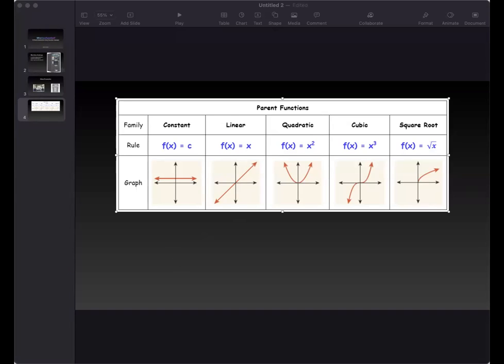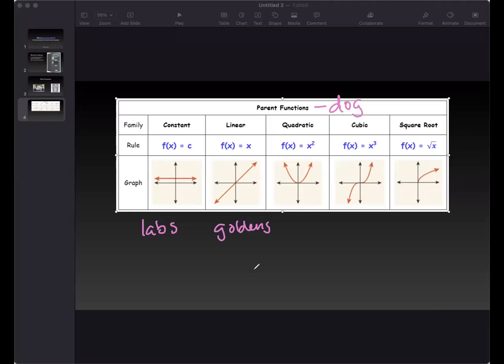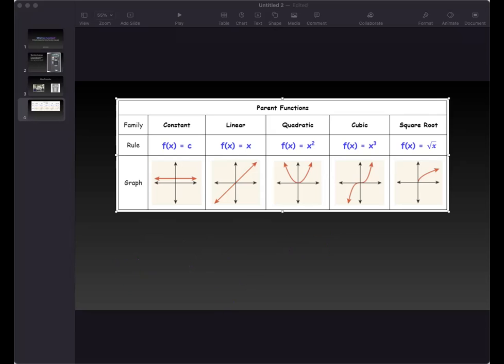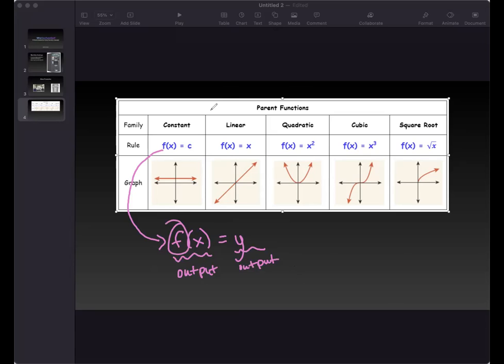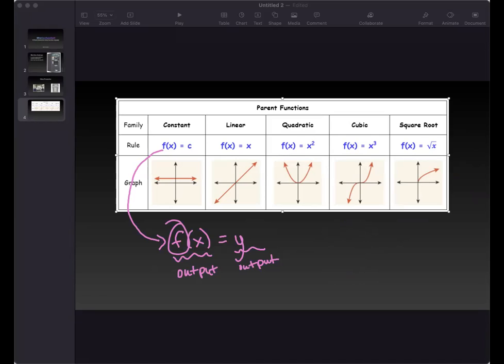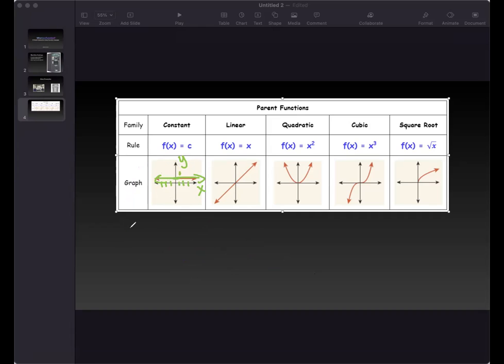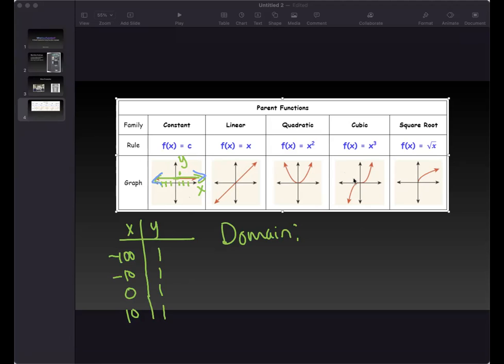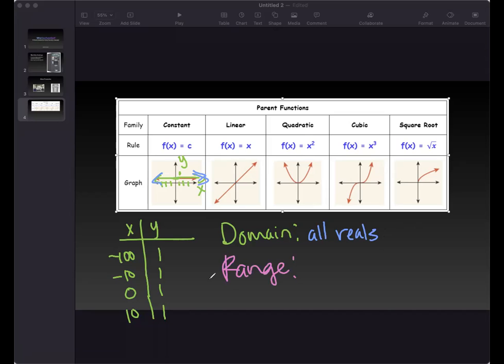Parent Functions: A simple explanation starting with the constant function